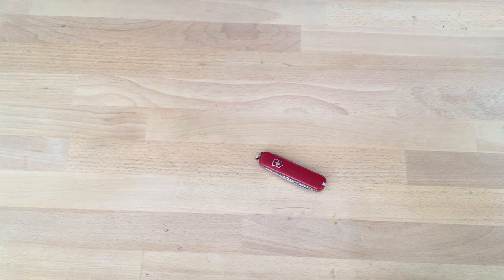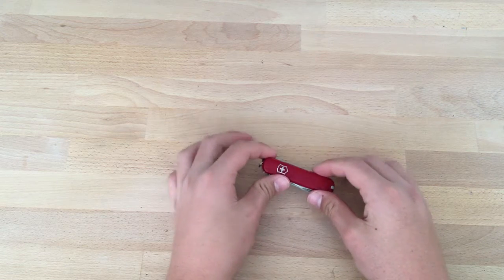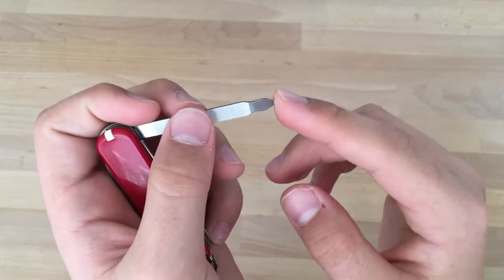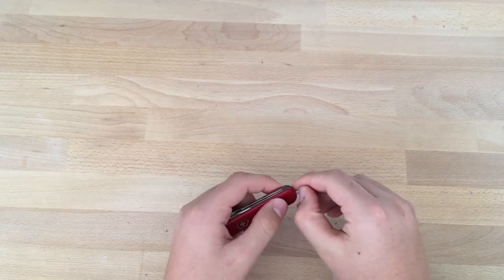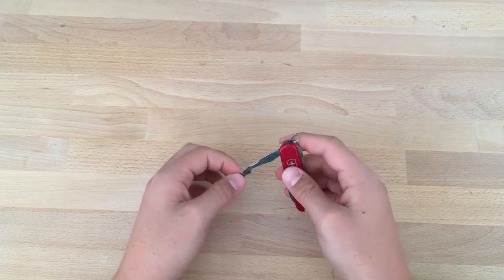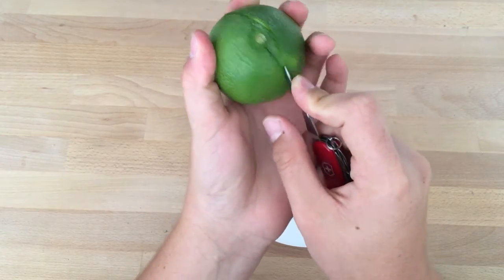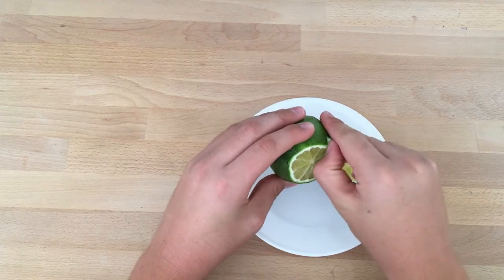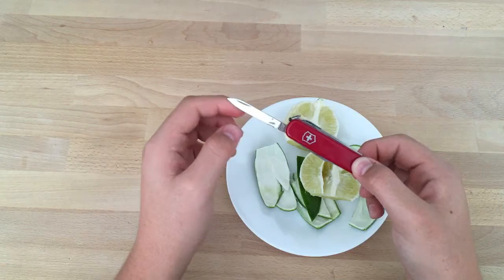Victorinox Executive review